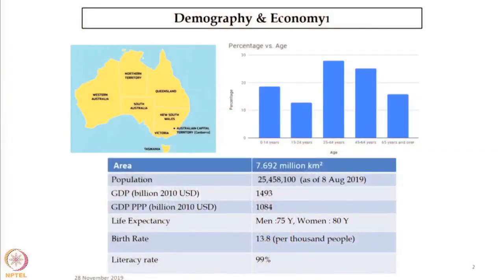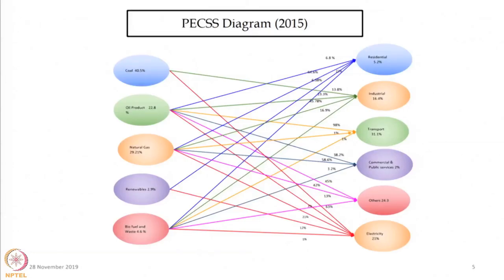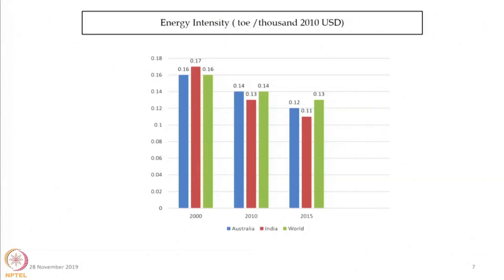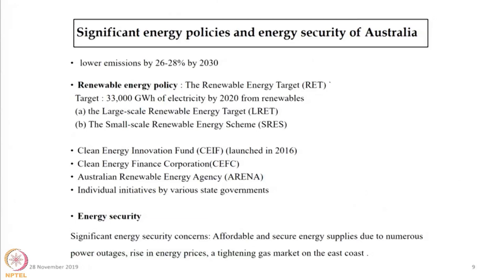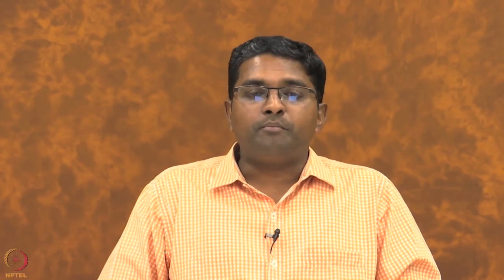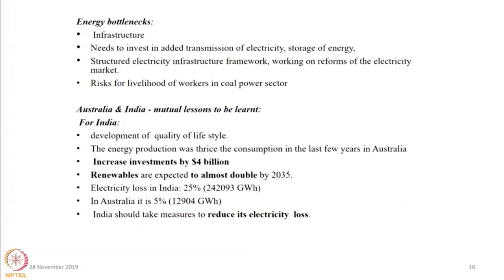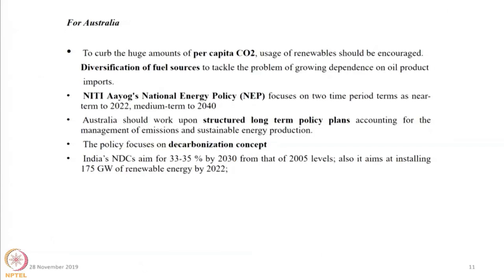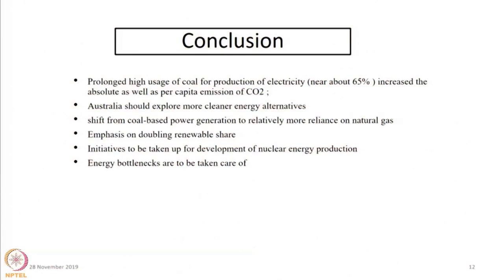Lecture 12: Energy balance of Australia